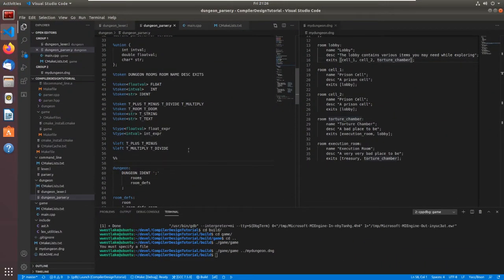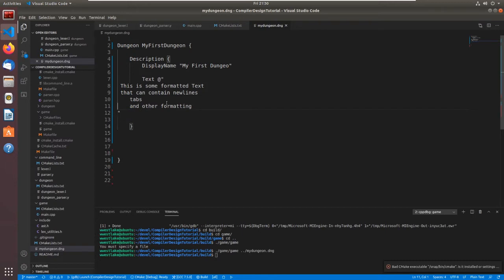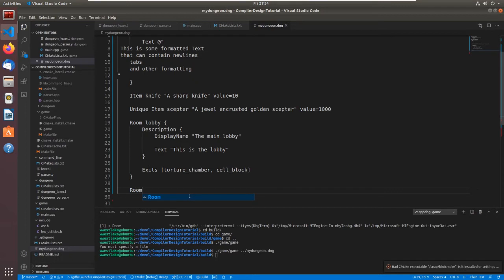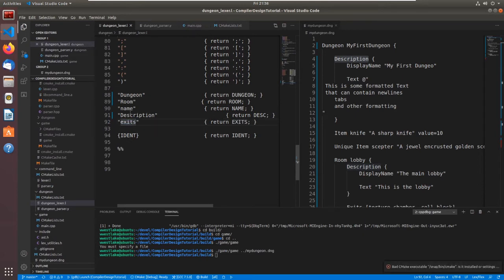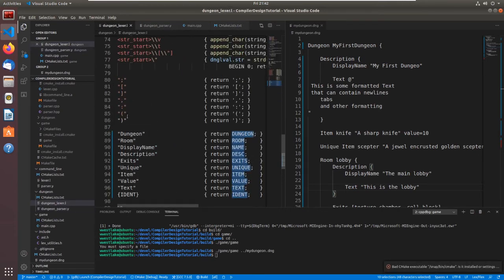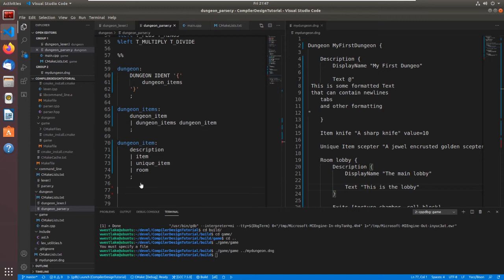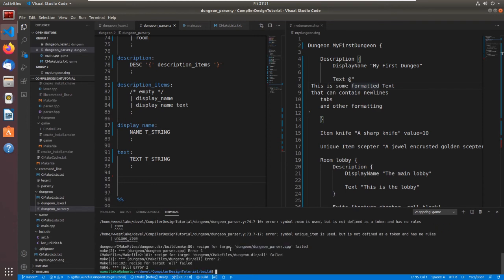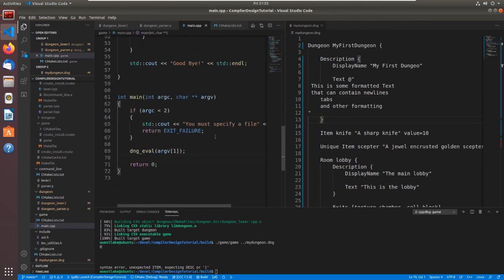Ep 13 Redesign of the Dungeon Language